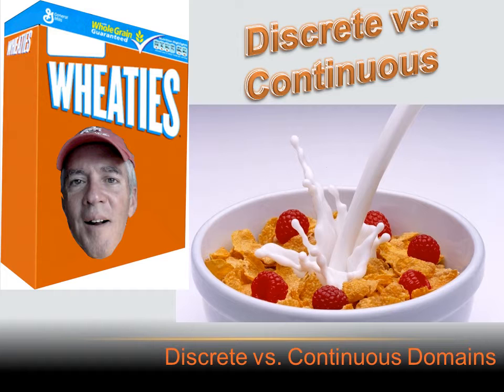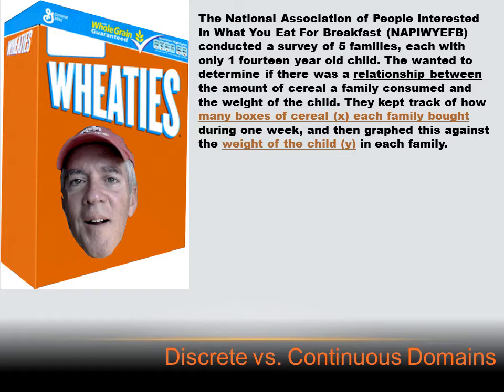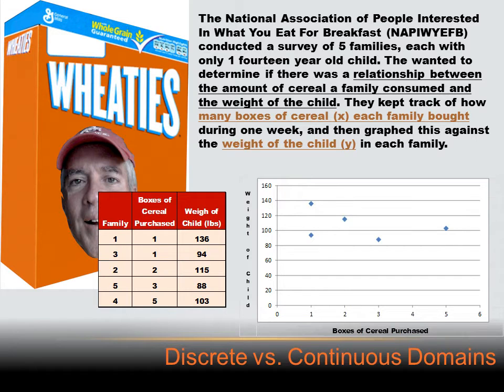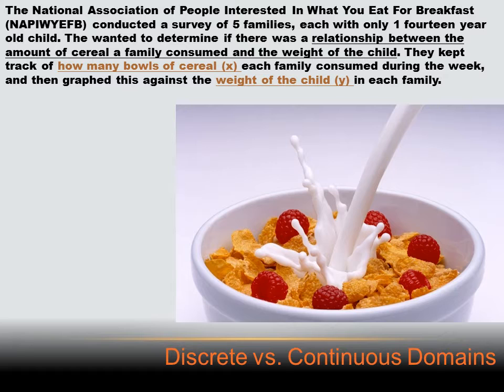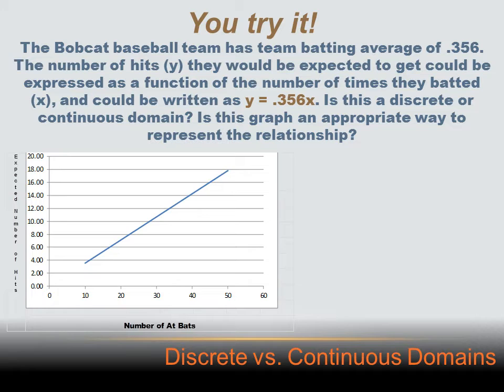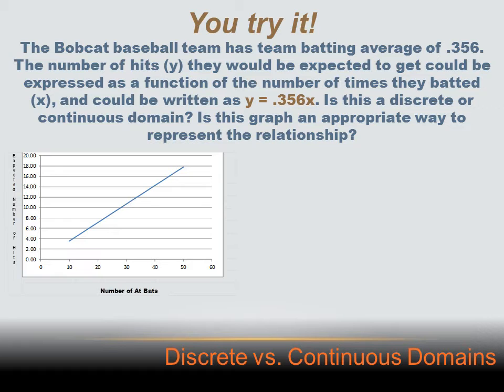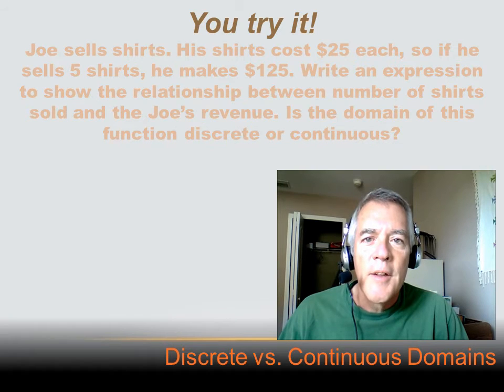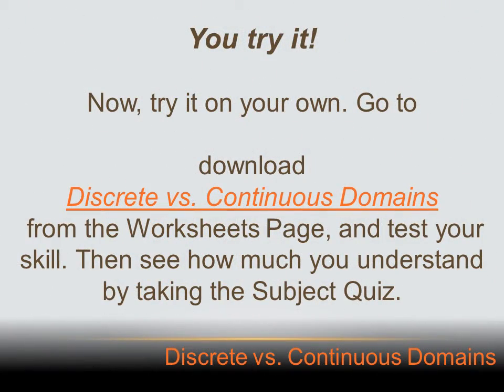Algebra - Discrete vs Continuous Domains: 8th grade math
A lesson explaining the difference between a Discrete Domain and a Continuous Domain